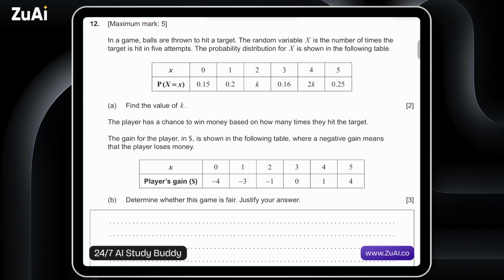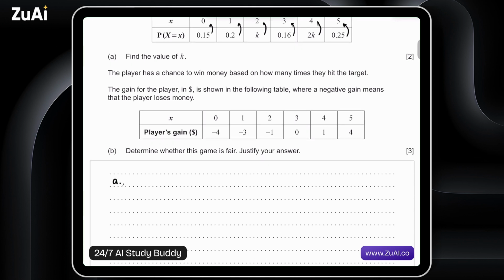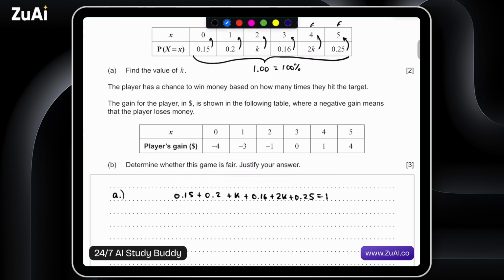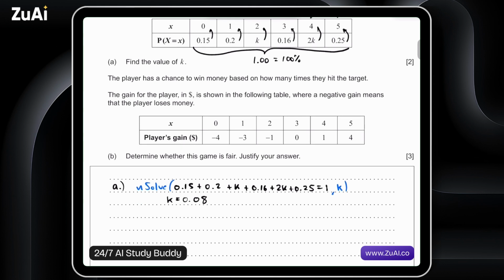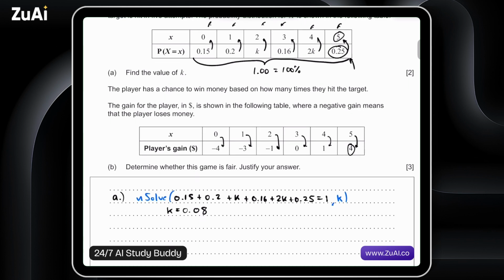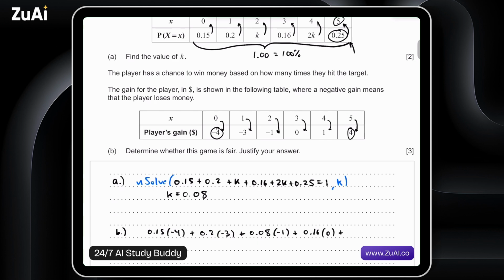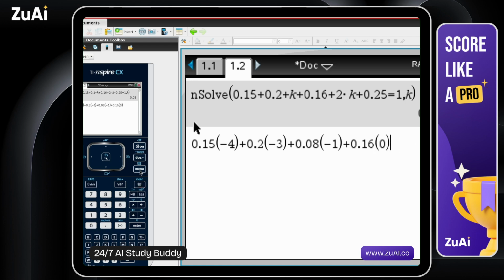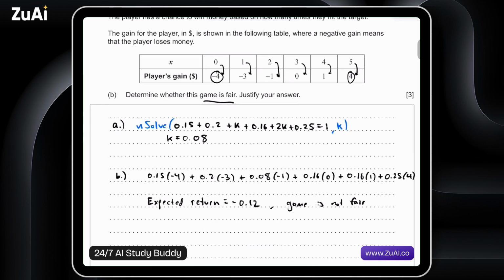Q12 Probability Distribution (SL4.7) Paper 1 - May 2023-TZ2 - Math AI SL | Solutions with ZuAI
Welcome to ZuAI - Ace Your IB Exams! In today's video, we’ll tackle an IB Math problem involving probability distributions and game fairness. This question is perfect for students preparing for their IB board exams and covers how to calculate probabilities, determine fairness, and justify mathematical conclusions.

Question Breakdown:
In a game, balls are thrown to hit a target. The random variable X represents the number of times the target is hit in five attempts. The probability distribution for X is provided, along with the player's monetary gain based on their performance.

Tasks:
(a) Calculate the value of k in the probability distribution.
(b) Analyze whether the game is fair and justify your answer.

Solution:
Find the Value of k:

Use the total probability rule, where the sum of all probabilities equals 1, to solve for k.
Determine Game Fairness:

Calculate the expected gain for the player.
Compare the expected gain to zero to determine if the game is fair.